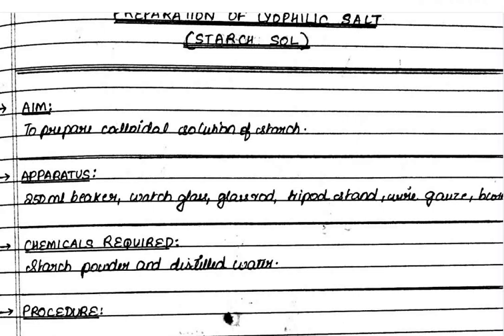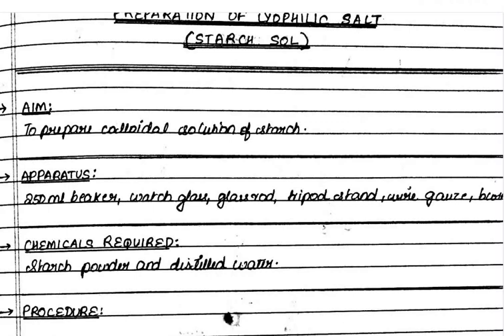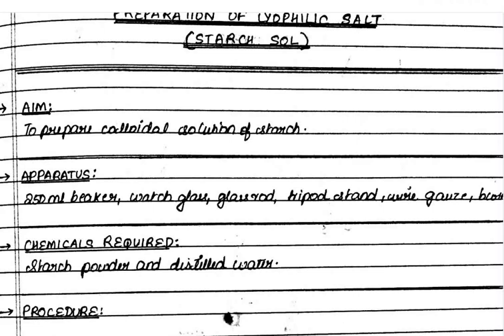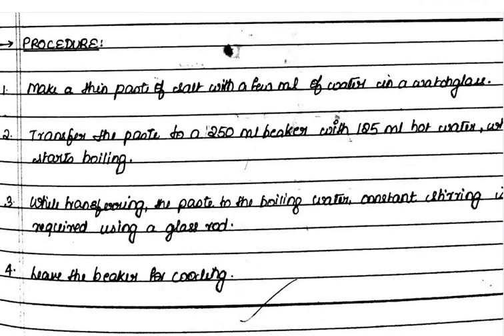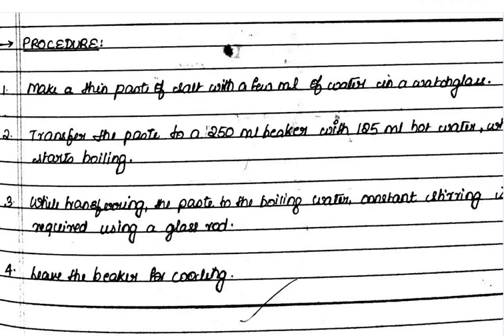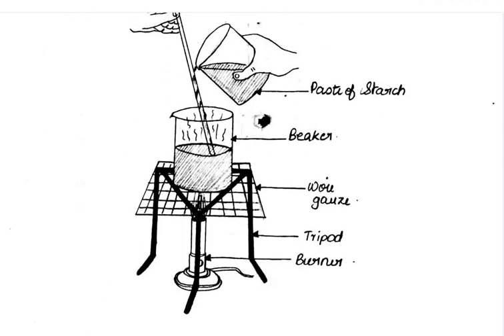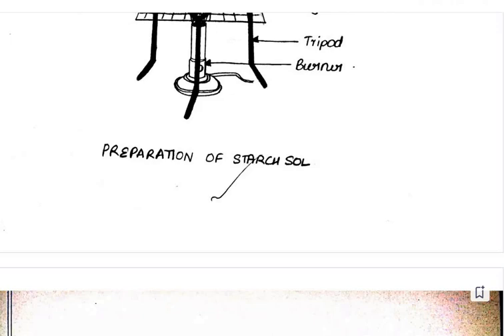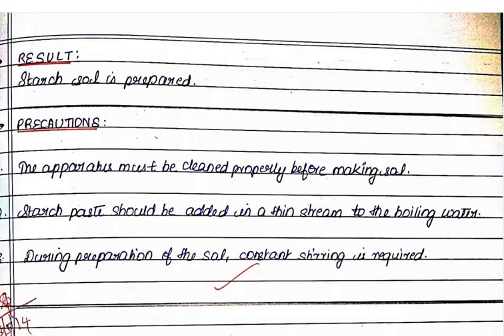preparation of lyophilic sol chemistry practical